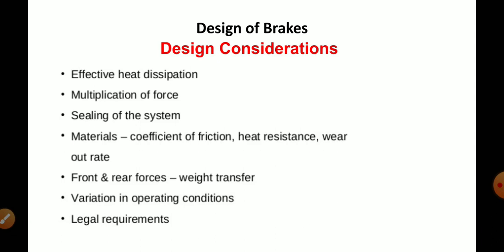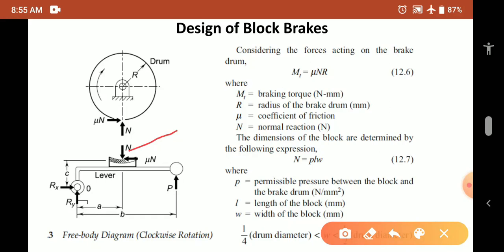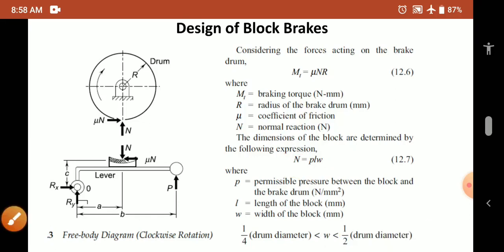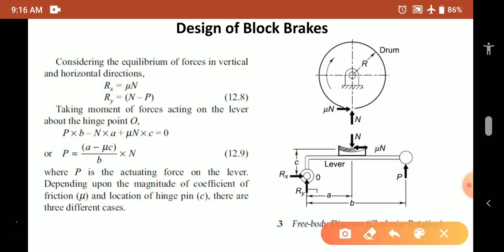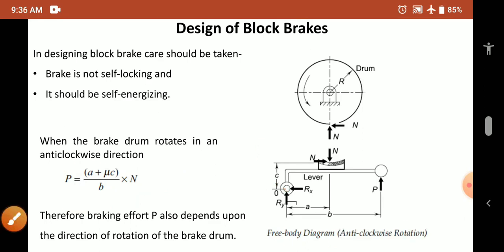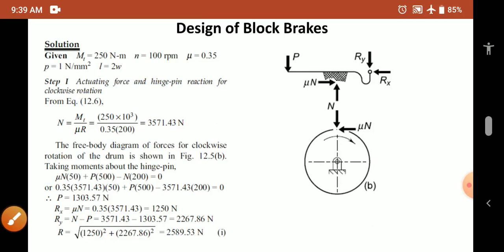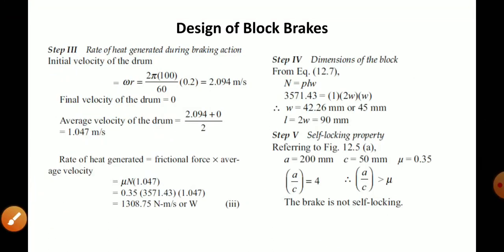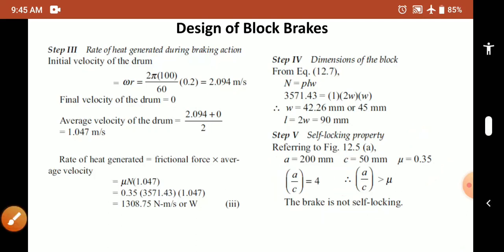Design of Brake Part 2